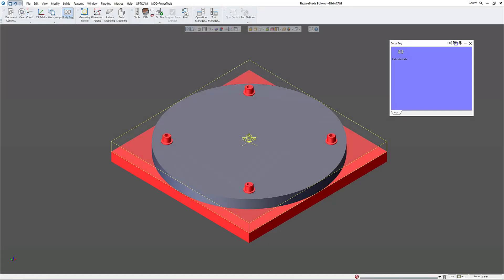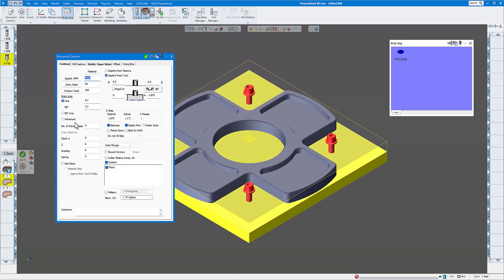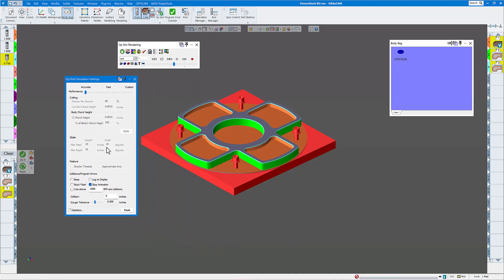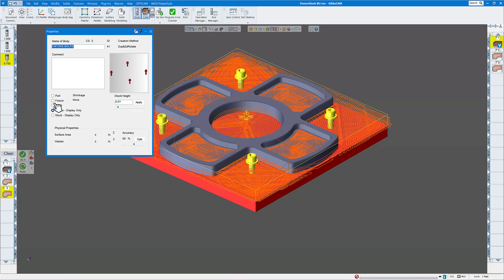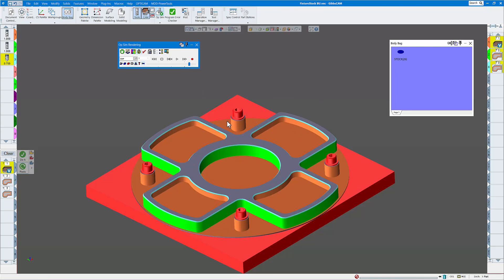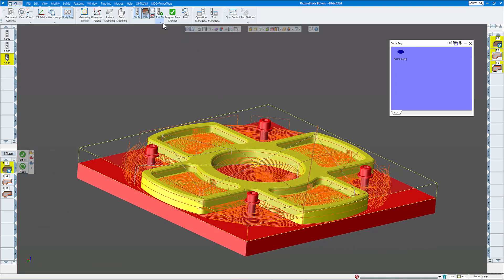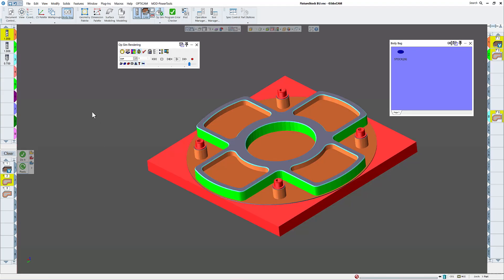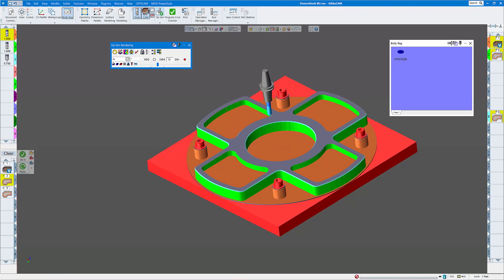GibbsCAM Crash Detection and using Stock and Fixtures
This video will teach you how to use Stock, and Stock-display-only,
Fixture, and Fixture display only, and how to use Crash Detection.